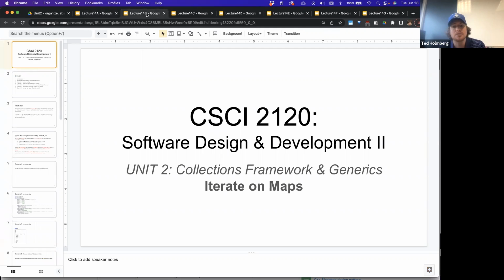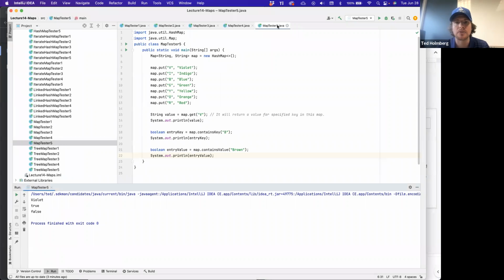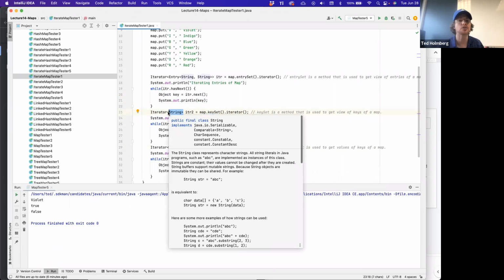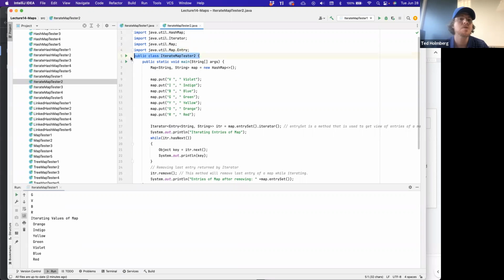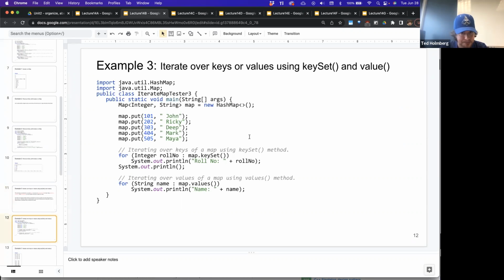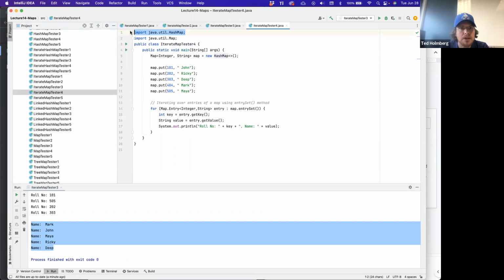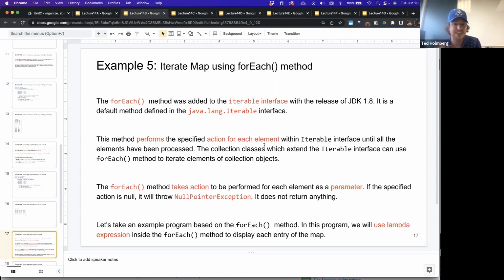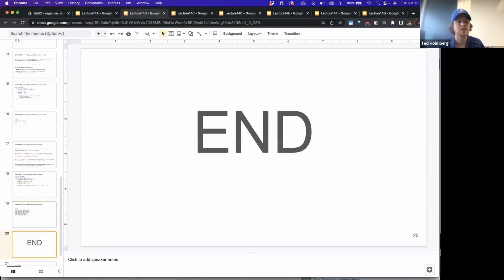CSCI2120 - Lecture 14B: Collections - Iterate on Maps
UNIT 2: Managing Data:
Collections Framework
Lecture 14B.  Iterate on Maps

Overview:
1 Introduction
2 Iterate Map using Iterator over Map.Entry
3 Example 1: Iterator on Map
4 Example 2: Remove Entry with Iterator on Map
5 Example 3: Iterate over keys or values using keySet() and value()
6 Example 4: Iterate Map using Map.Entry method
7 Example 5: Iterate Map using forEach() method